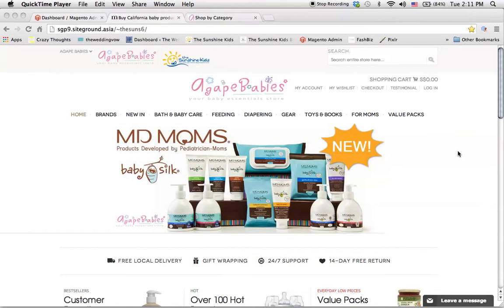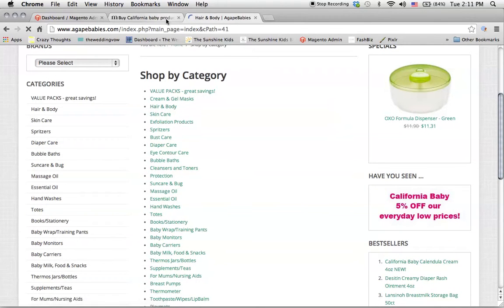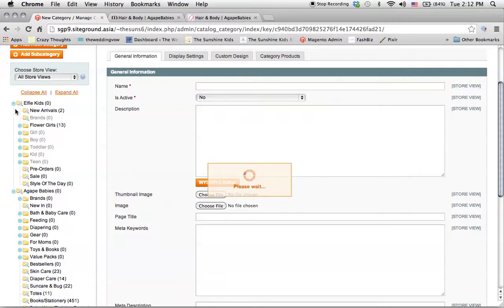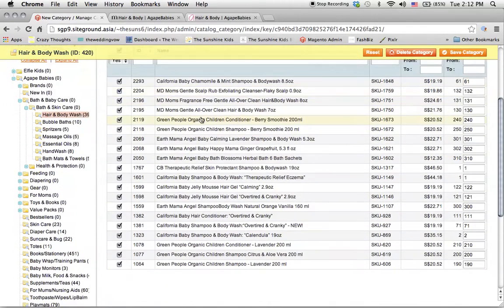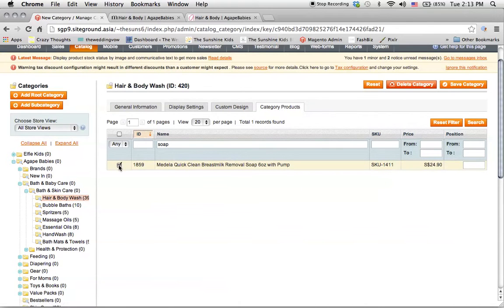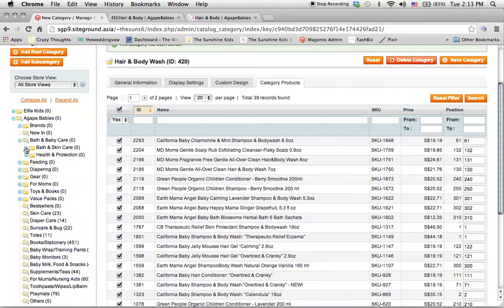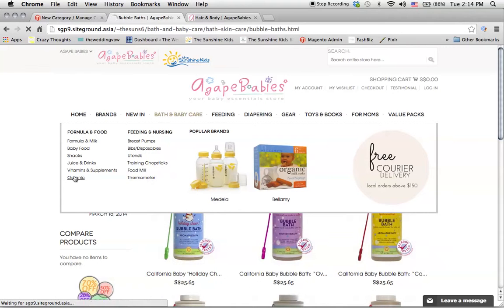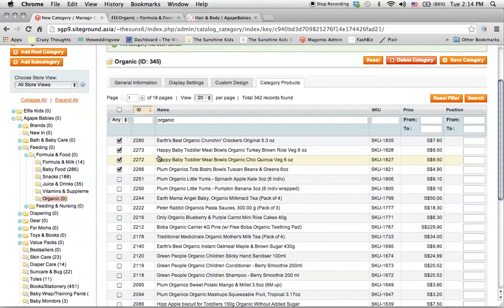Product Categories Tutorial